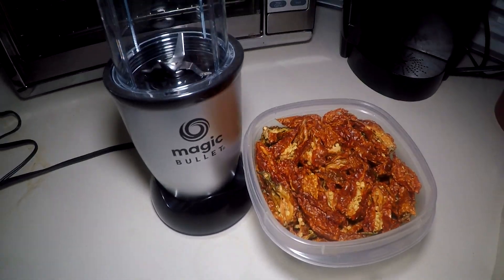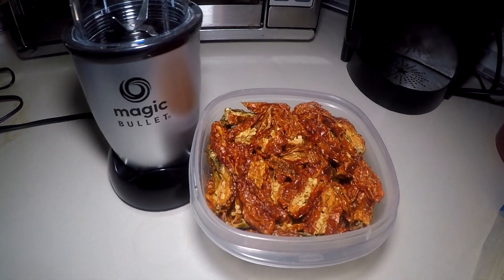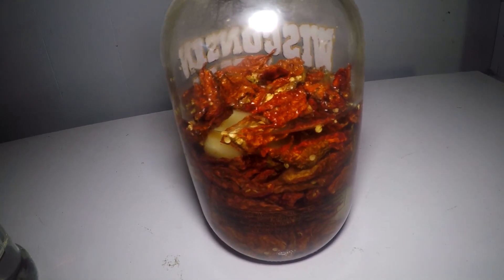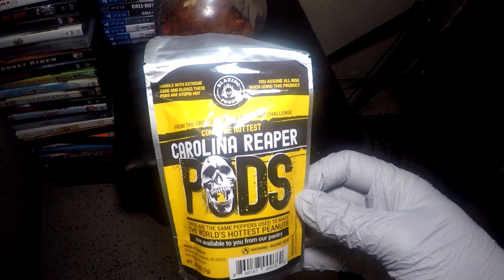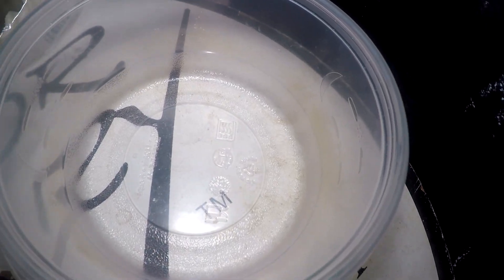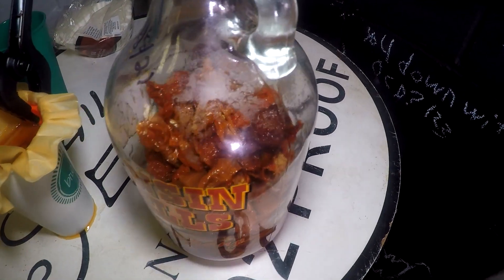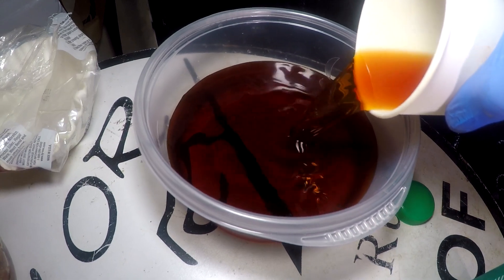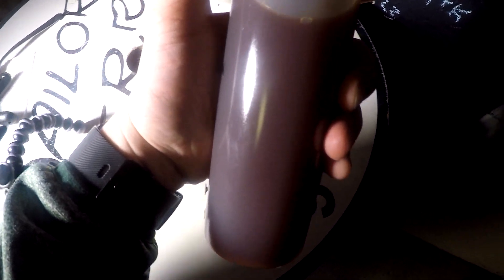GhostAppleEaper Homemade Tincture (Carolina Reapers, Ghost Peppers and Pineapple)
I attempted my own concentrated Carolina Reaper, Ghost Pepper and Pineapple Tincture...